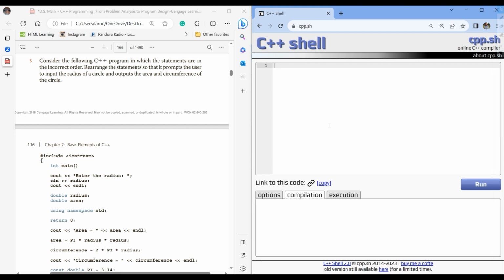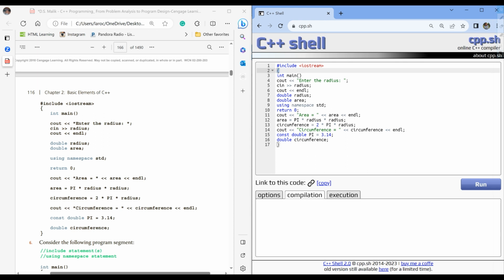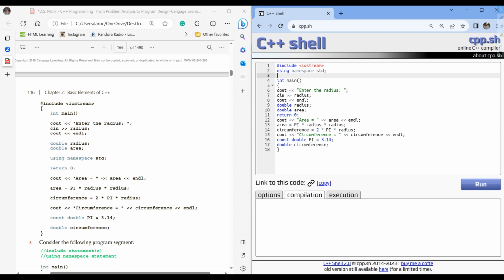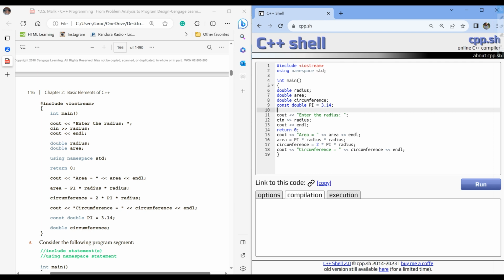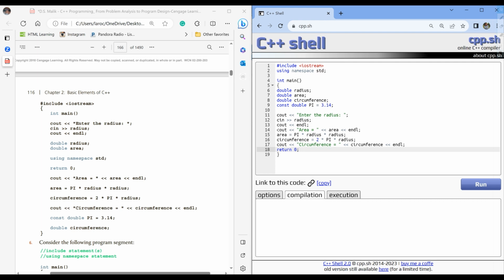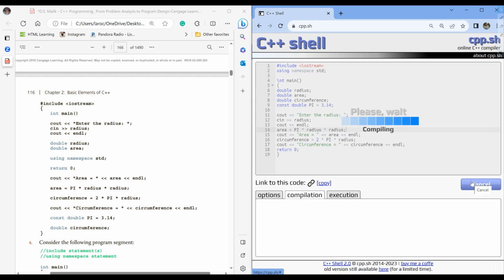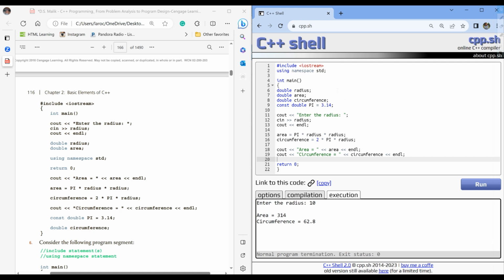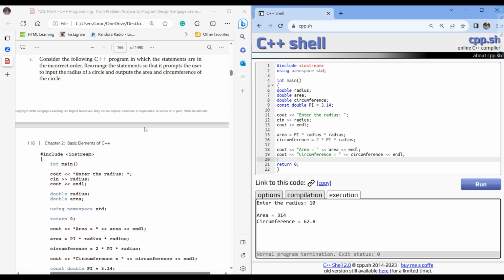C++ Chapter 2 Exercise 5 : Reorder code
Working through C++ exercise Chapter 2 Exercise 5.